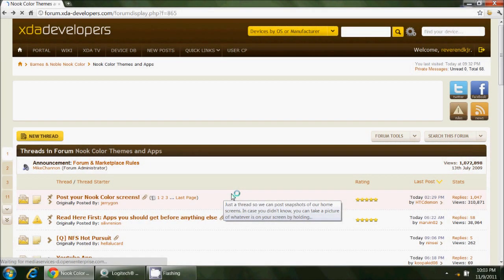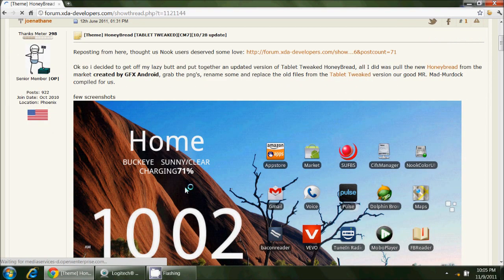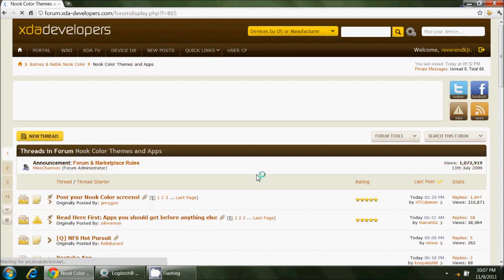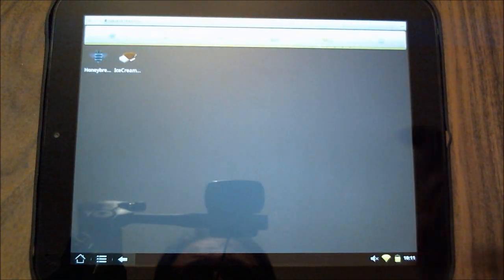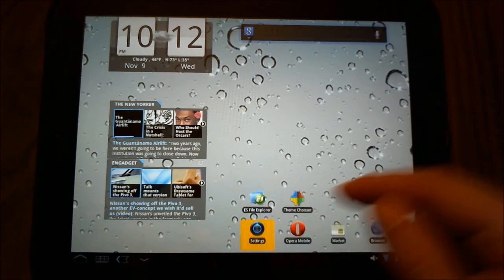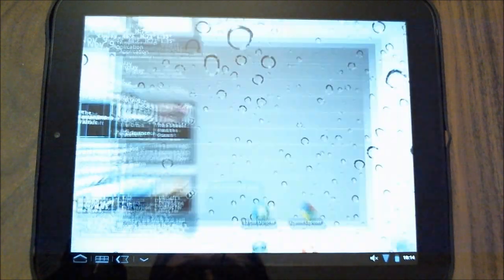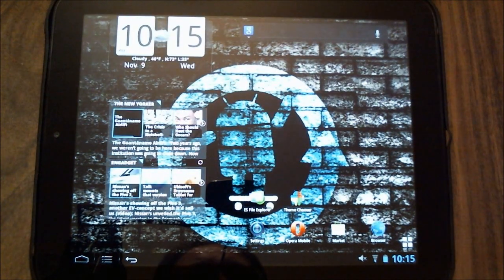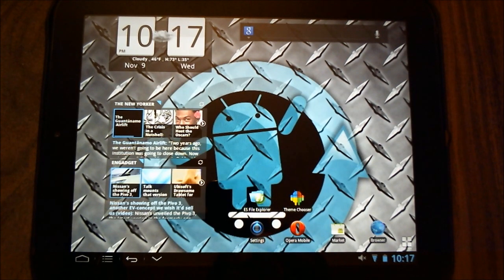Tweak your Tablet Bar - Cyanogenmod Android for HP Touchpad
You asked for it, now I will show you!  This video explains how to tweak the Tablet Bar at the bottom of your Cyanogenmod Android for the HP Touchpad using the Theme Chooser.